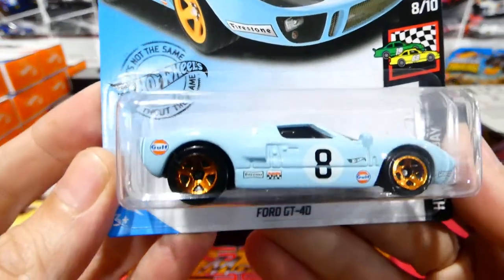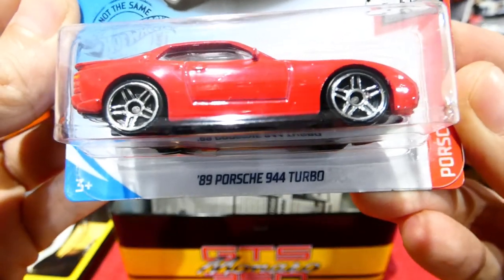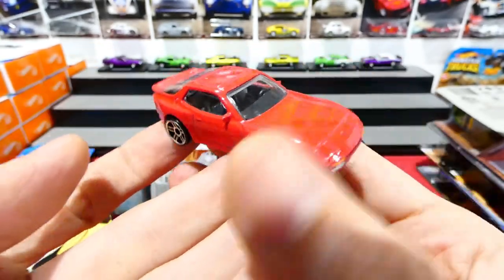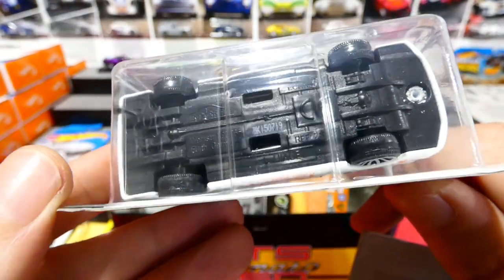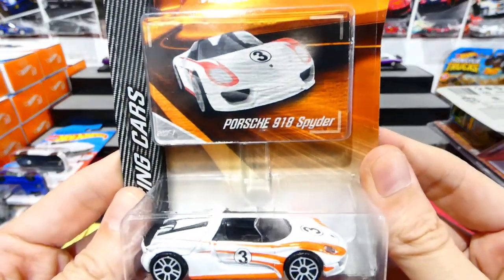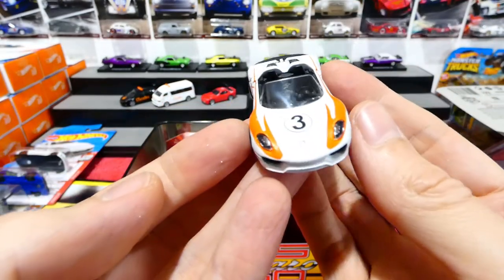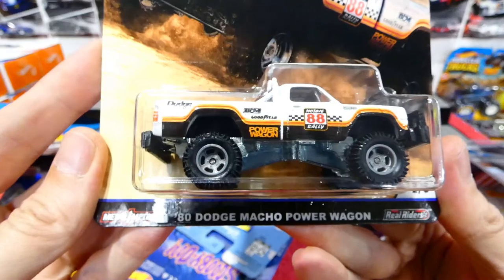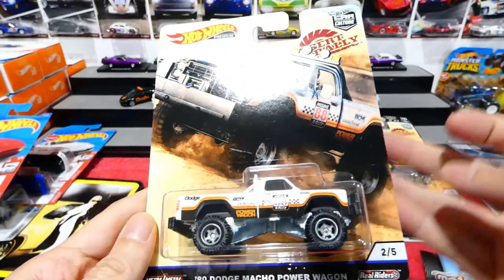MYSTERY BOX MONDAY Episode 52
Mystery Box Monday is here to start your week with some really cool diecast cars.